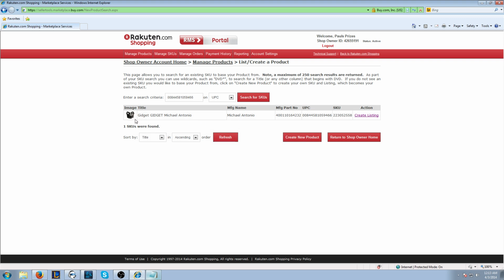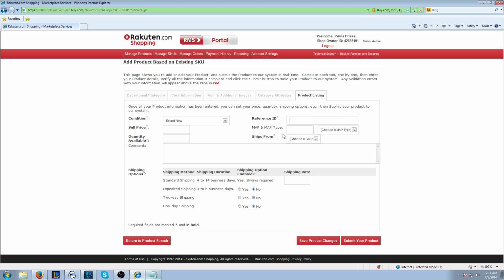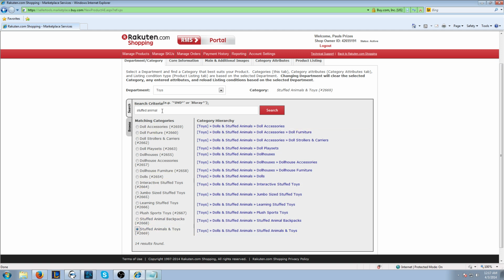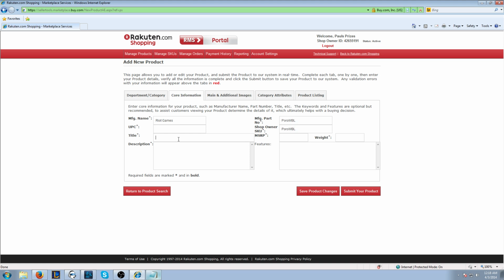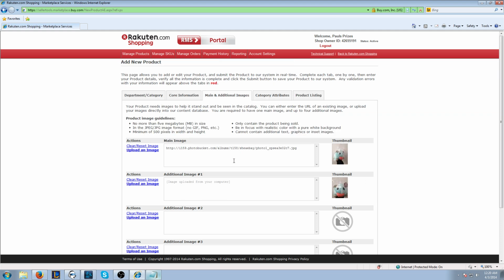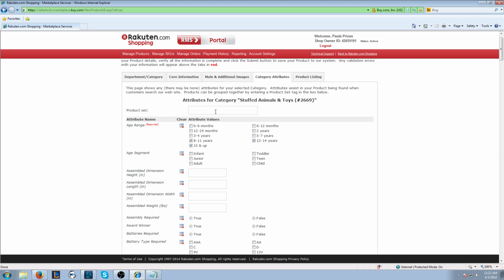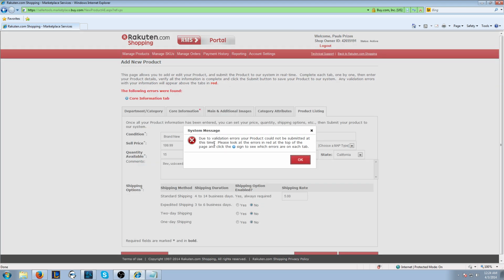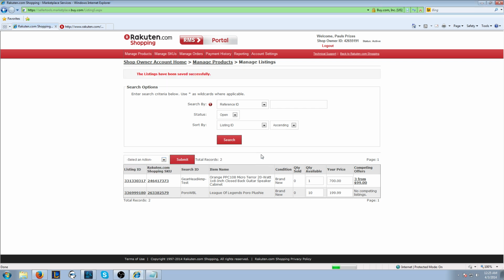List/Create an item (Manual Listing Process)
*Make sure you are watching in 720p or 1080p for the best quality*

This video will go over how to list/create products manually in the RMS portal.

If you have any questions please email your ECC or our Merchant Success Team.